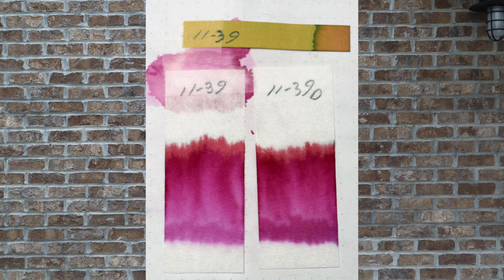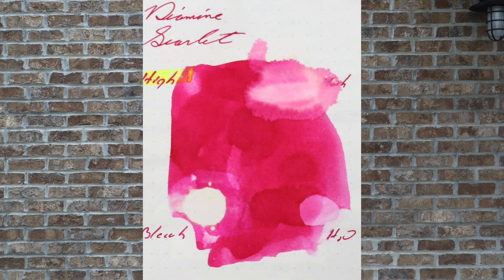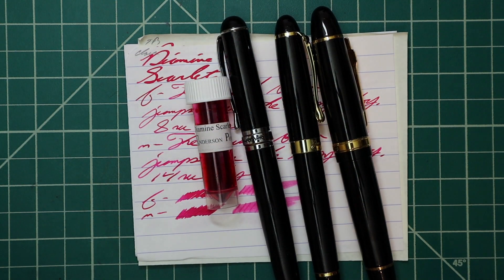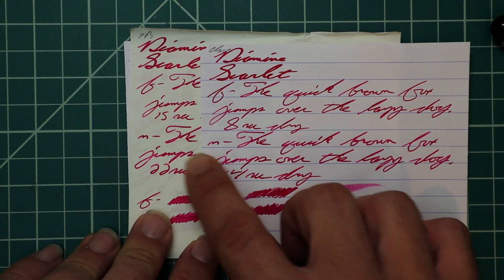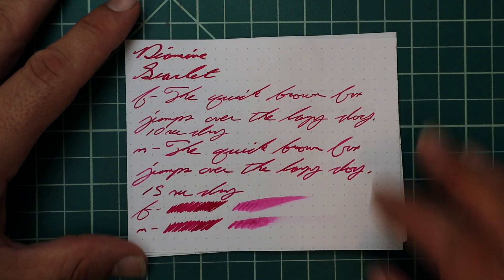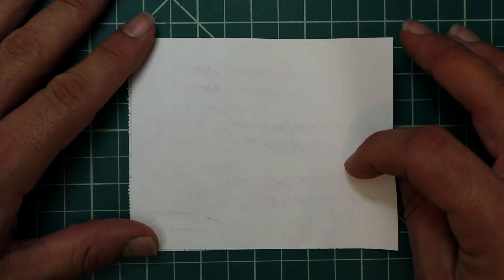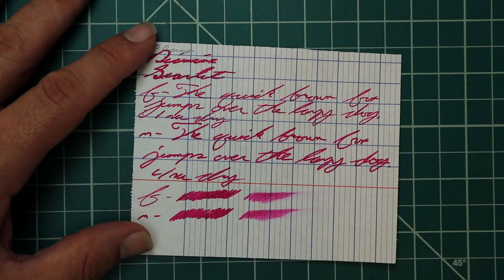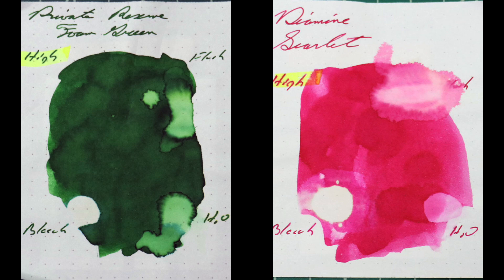Diamine Scarlet Fountain Pen Ink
Here I review Diamine Scarlet. It is a Red ink. I compare it to 365 other inks tested on its viscosity and dry time, results are shown on a bell curve.

Writing sample is at 3:12

 I think Private Reserve Foam Green would be a great complement to the color on the page.  I also give my thoughts on Diamine Scarlet, all of the opinions are my own.

I used a Retro 5 Tornado with a B nib to take my notes for this video.